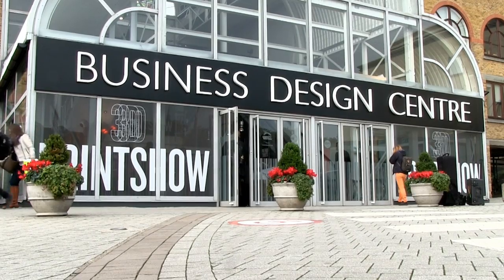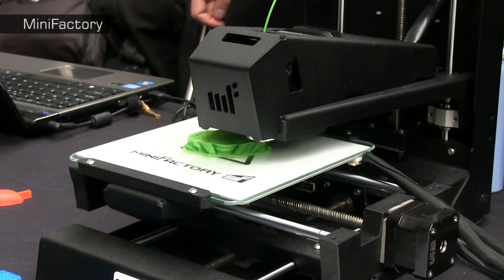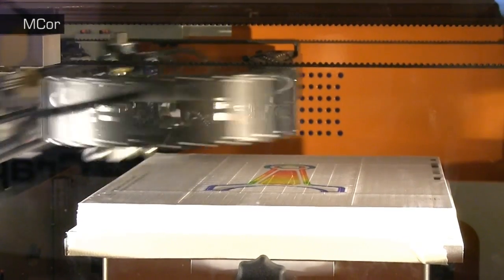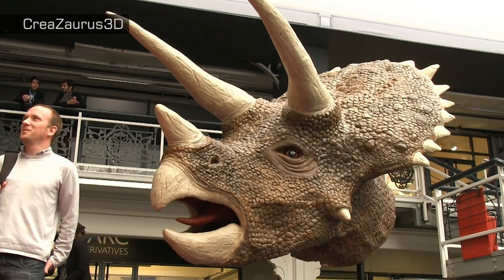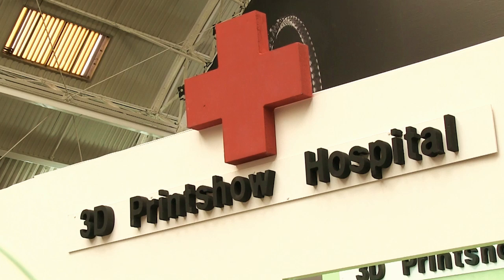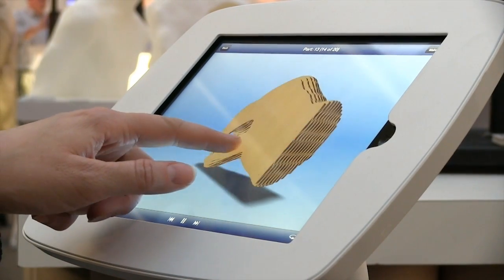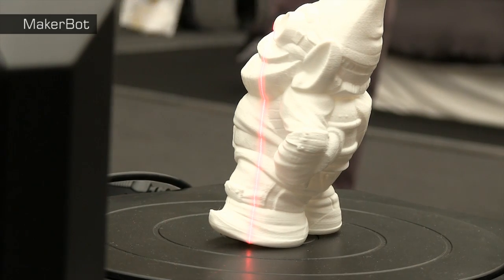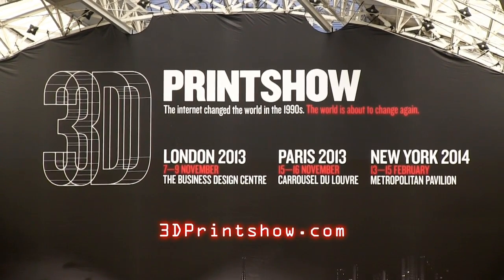3D Printshow London 2013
Report by futurist Christopher Barnatt from the 3D Printshow held in November 2013 in London. With many thanks to 3D Printshow Ltd and all of the exhibitors at the show! :)

More information on 3D printing can be found in my book "3D Printing: The Next Industrial Revolution". for more details and to download a free pdf of the first chapter. Additional information on 3D printing -- including a directory of 3D printing manufacturers and services -- can also be found

More information on forthcoming 3D Printshows in Paris, New York and London can be found

If you enjoyed this video you may want to watch my 3D printing videos playlist